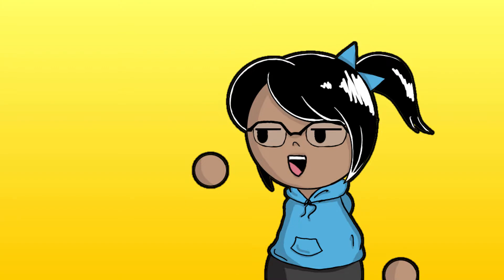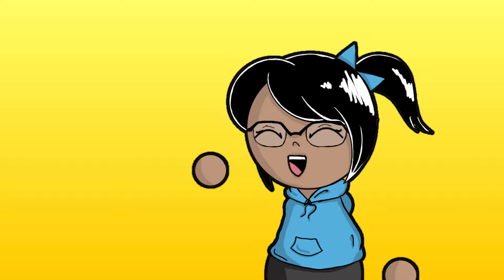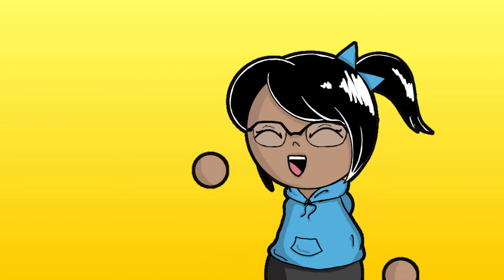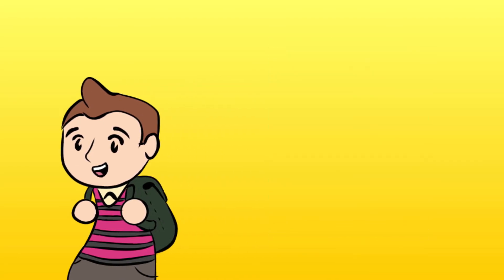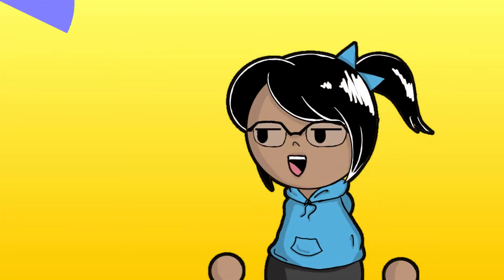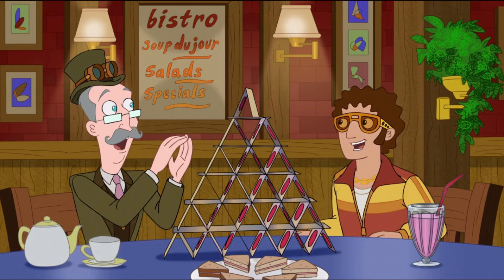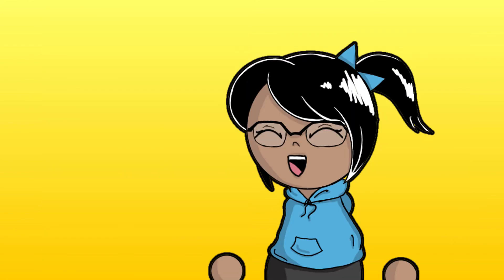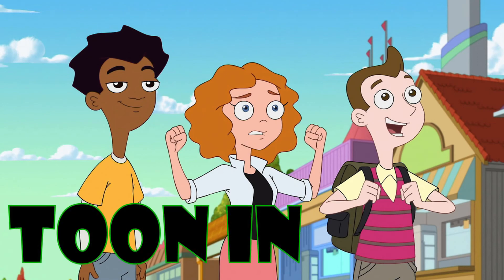Milo Murphy's Law (The Critique Ep. 14)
This show is horribly underrated and I really need to spread the word.

All Clips and Images used for Review Purposes only! I do not claim to own anything except what I drew myself.